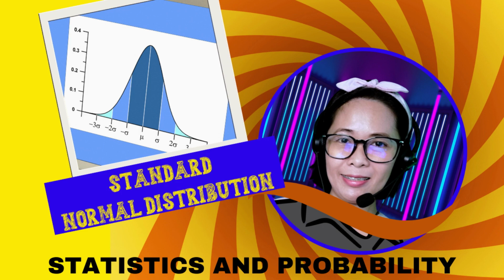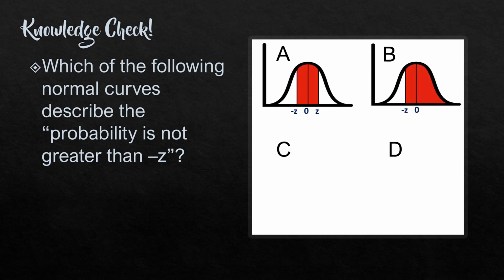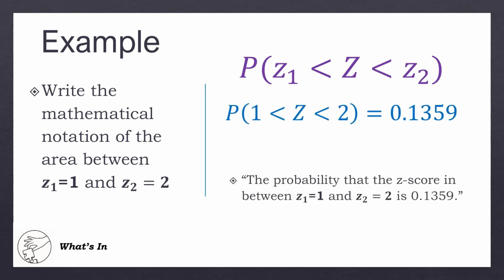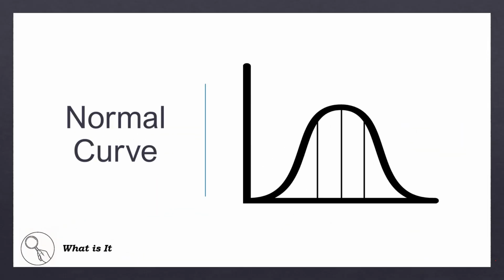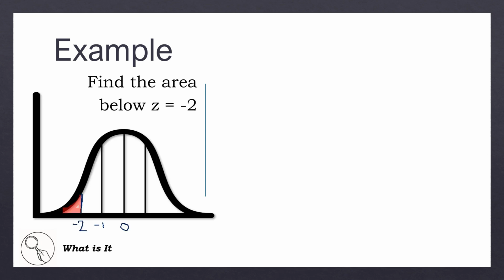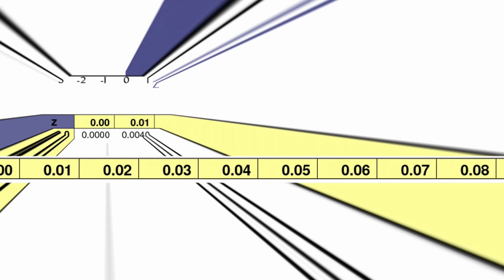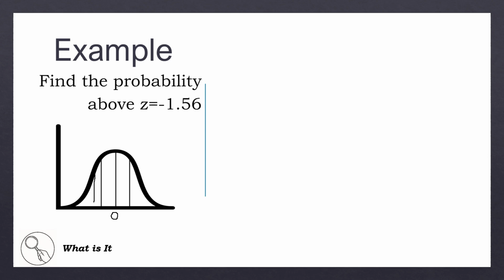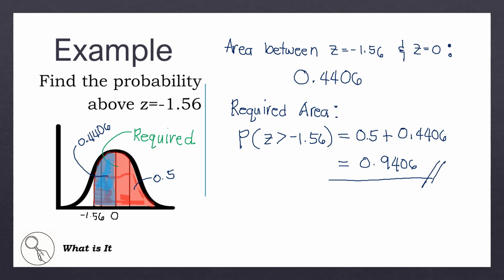STATISTICS AND PROBABILITY: Finding probabilities using standard normal table